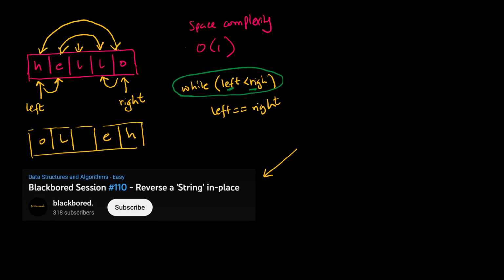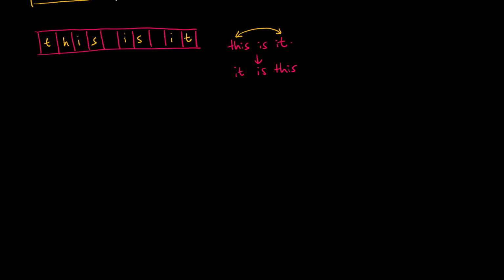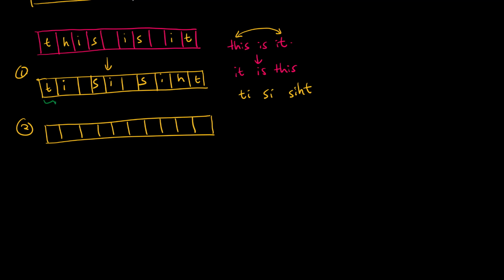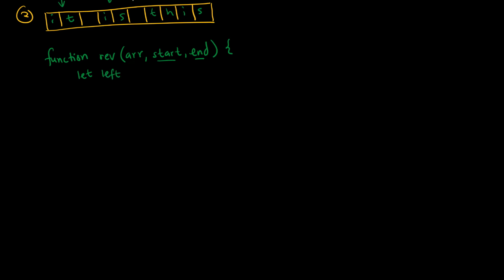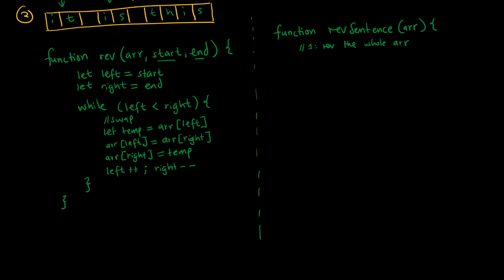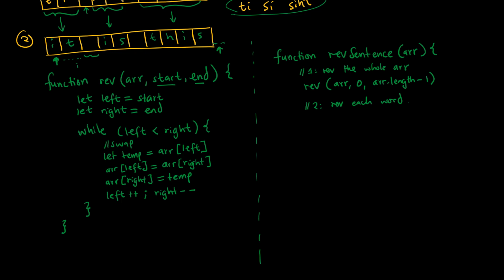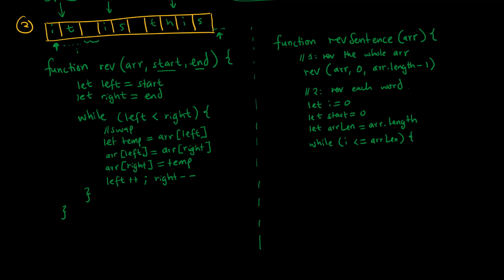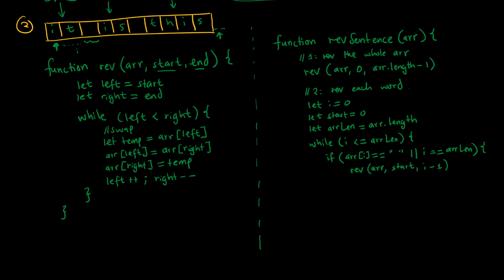Blackbored Session #111 - Reverse a Sentence Array In-place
In this session, we look at reversing a sentence array in-place, i.e with O(1) space complexity. Example, given a sentence like (in form of an array of characters) "this is it", return "it is this".